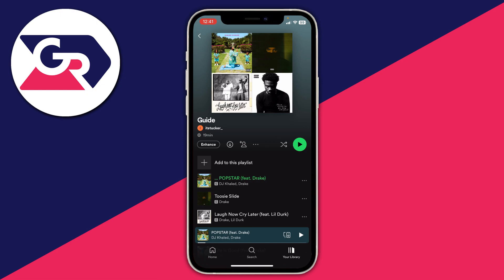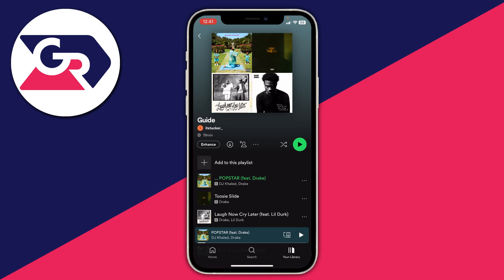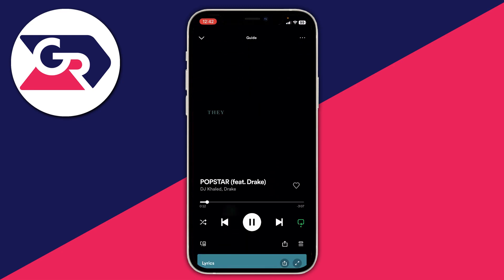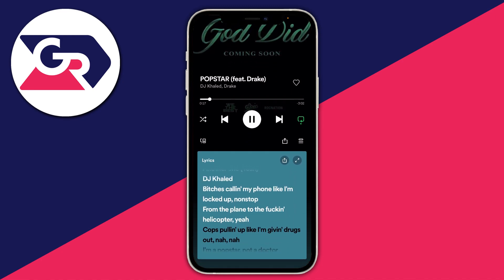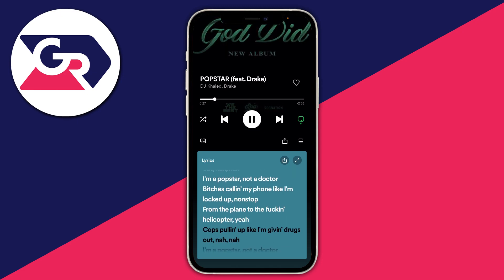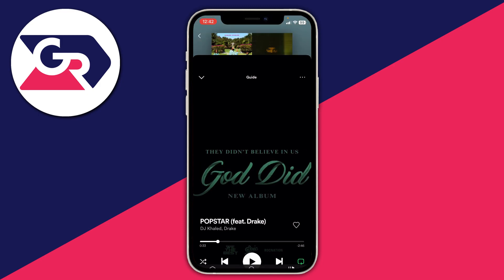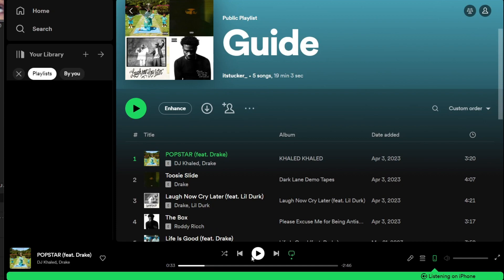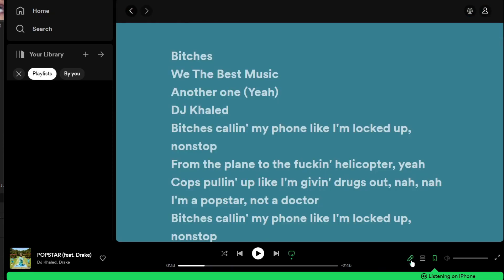How To View Spotify Song Lyrics - Full Guide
I show you how to view spotify song lyrics and how to enable lyrics on spotify in this video.

GuideRealm